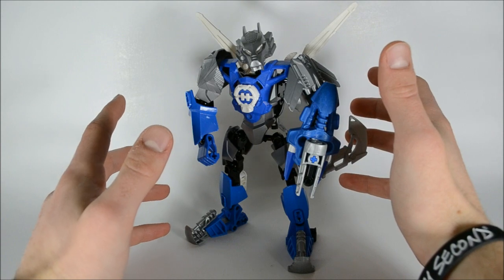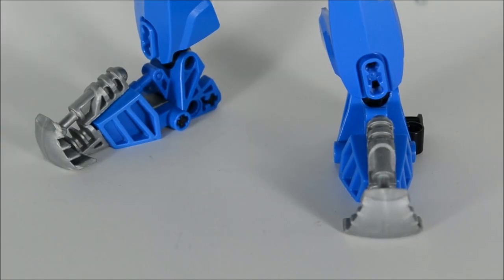MOC Reveiw: Callibur